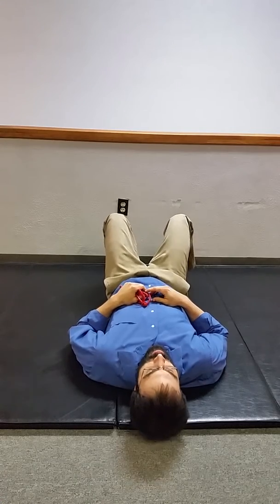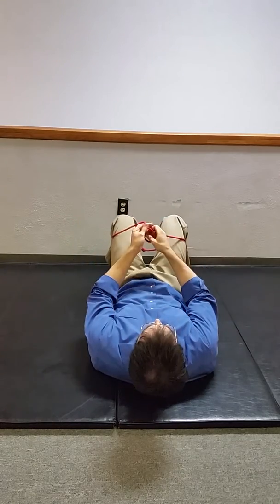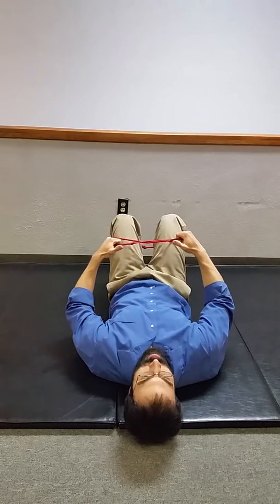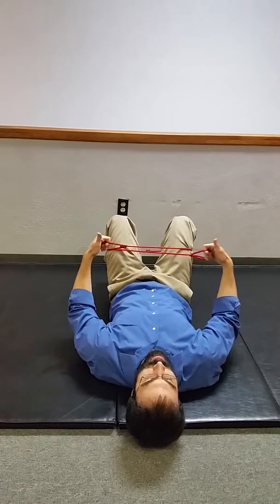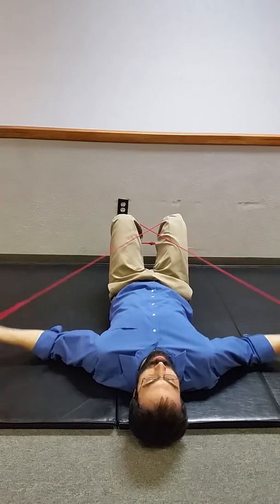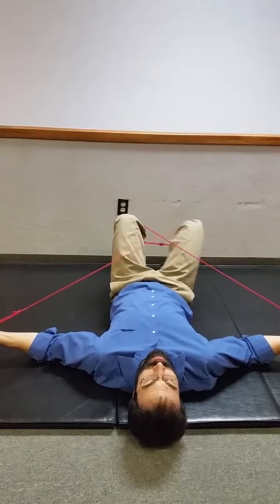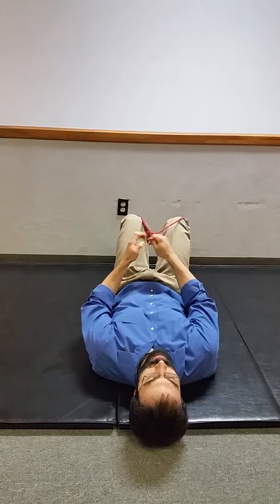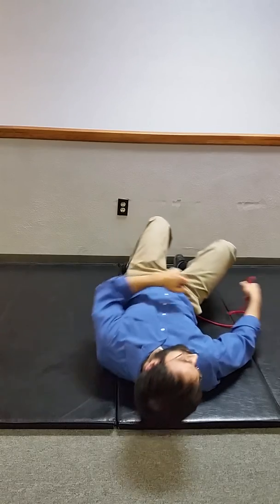Supine band clam - hip abduction external rotation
Variation for clamshell exercise, performed on your back with band resistance instead of full gravity, if the usual exercise it too much for current tissue tolerance